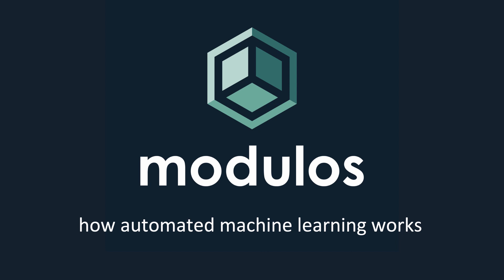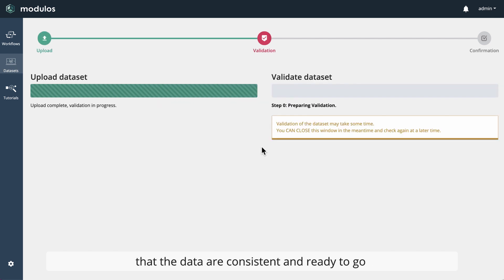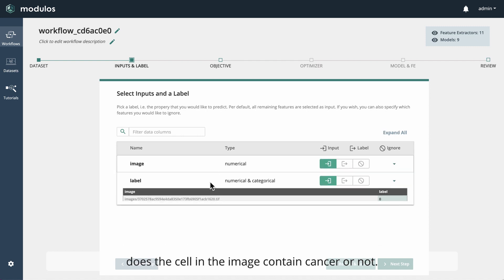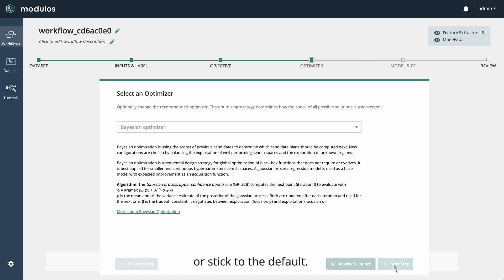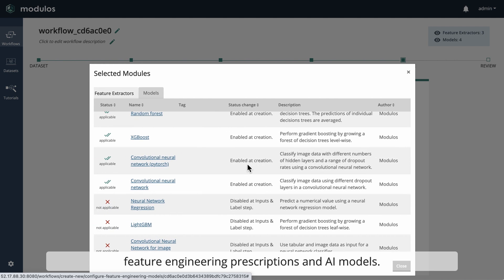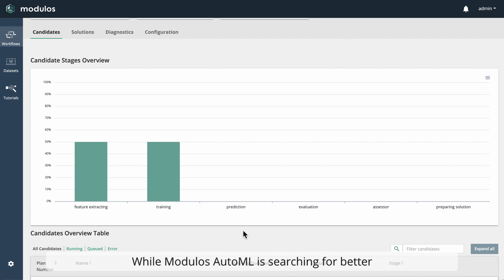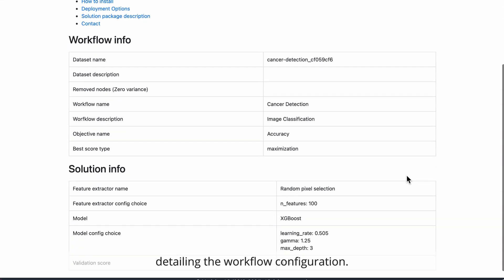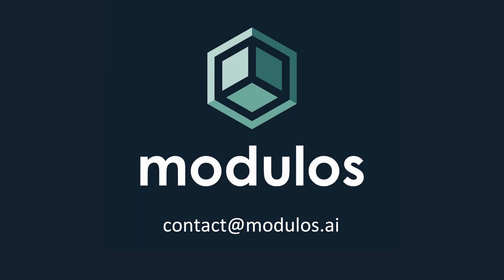Modulos AutoML Platform Overview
It seems like you are hearing the words “automated machine learning” everywhere these days, and you would love to know more? Check out our demo to find out how the Modulos AutoML platform works!

Modulos is a startup from ETH Zurich working on simplifying your AI journey. Our automated machine learning platform helps train and deploy state-of-the-art artificial intelligence solutions, quickly and easily.

In this demo, we demonstrate how you can use AutoML to rapidly build an image classification AI model using data from cancer research as an example.
For this demo, we used the version 0.4.0 of Modulos AutoML.